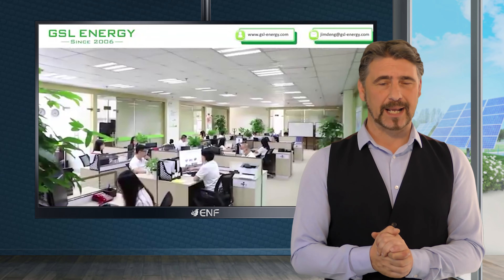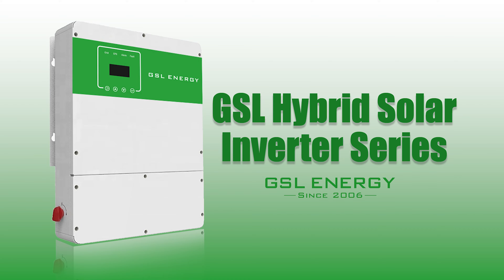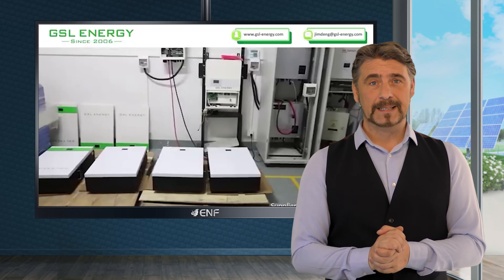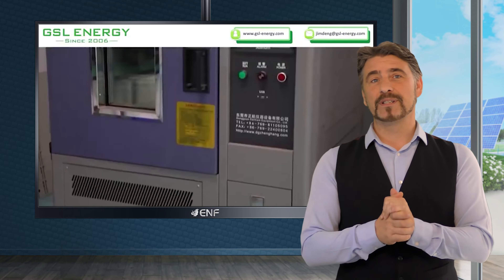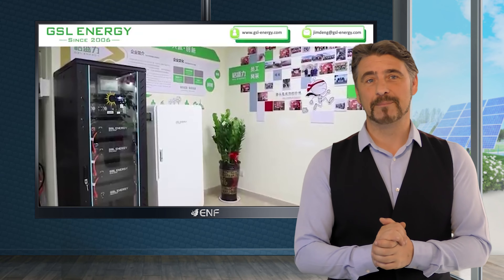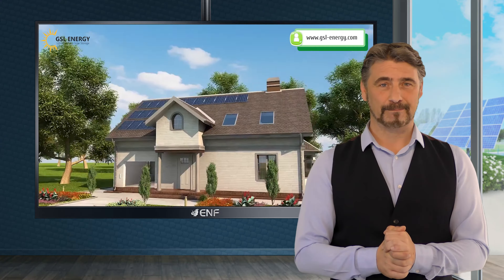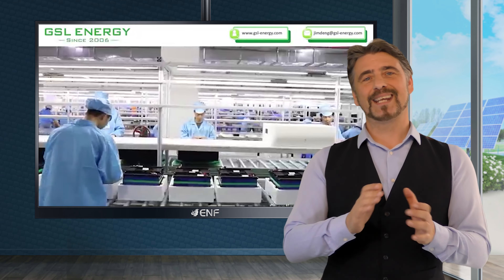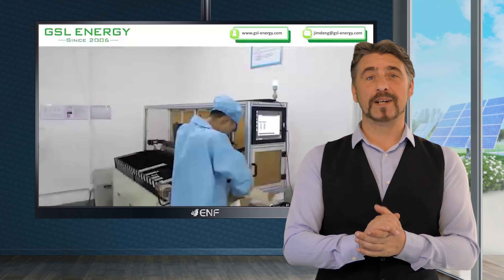GSL Energy - GSL Hybrid Solar Inverter 12kW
𝐃𝐞𝐬𝐜𝐫𝐢𝐩𝐭𝐢𝐨𝐧:
● Pure sine wave, split phase output
● The low frequency with the transformer
● Compatible with mains voltage or generator power
● Built-in MPPT solar charge controller

𝐊𝐞𝐲 𝐋𝐢𝐧𝐤𝐬:

Product profile for GSL Energy - GSL Hybrid Solar Inverter 12kW including product datasheet